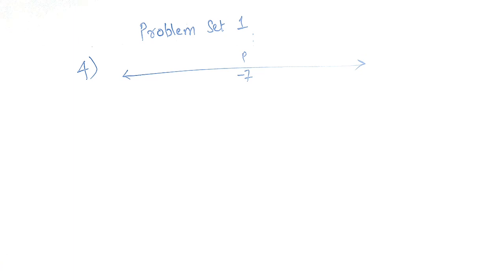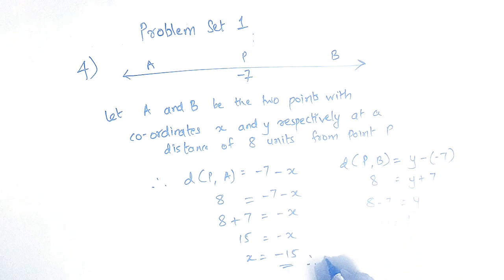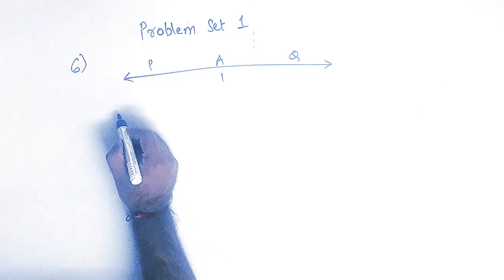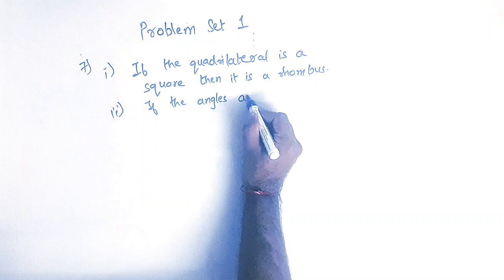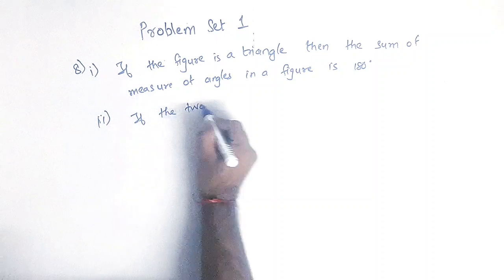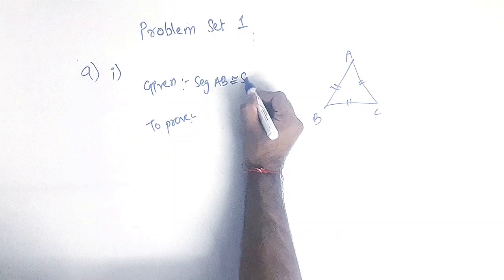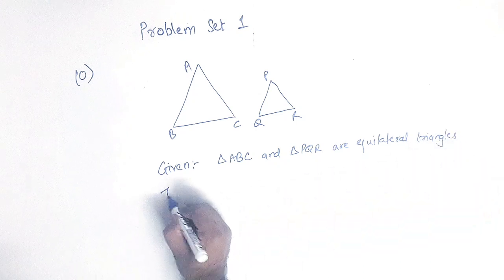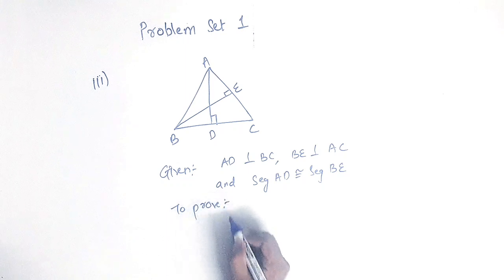STD 9th geometry problem set 1 part2 Maharashtra board